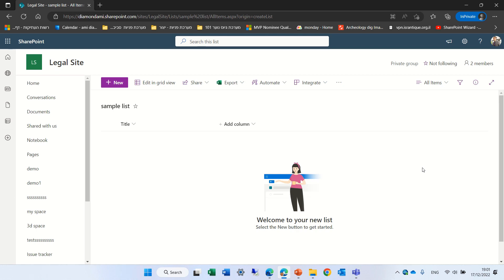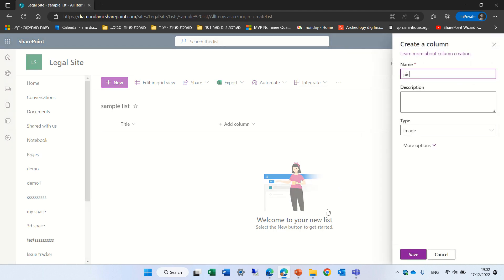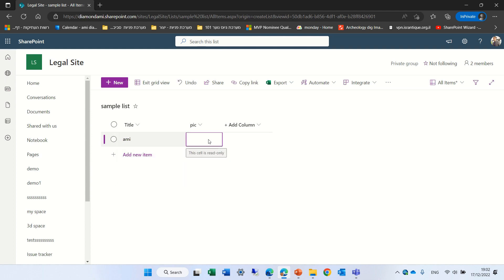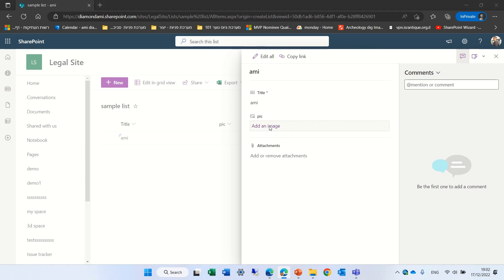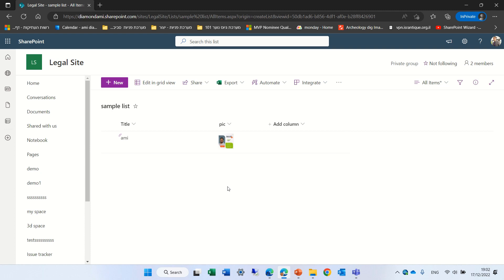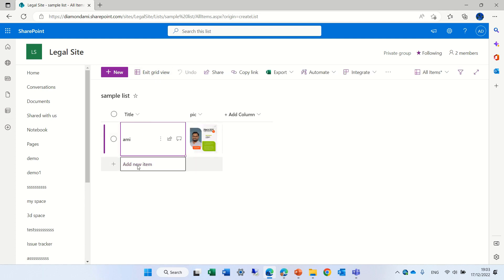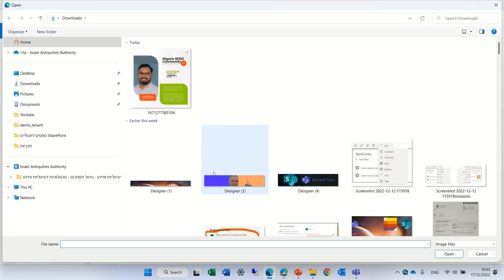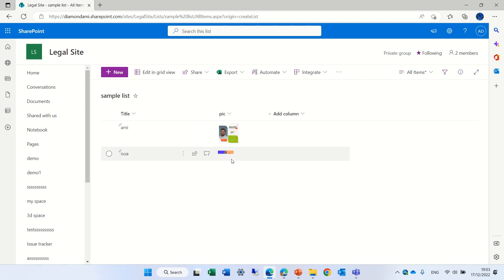How to add an image in Grid view to Microsoft list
It is now possible to add an image in Grid view to Microsoft list
In this video , I will show you how it worked in the past and the new feature that is available in targeted release.